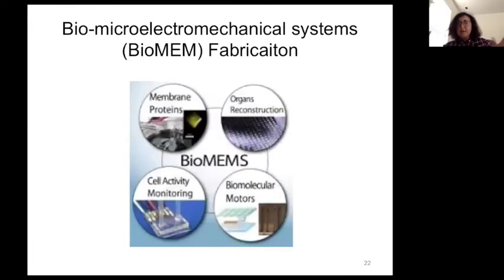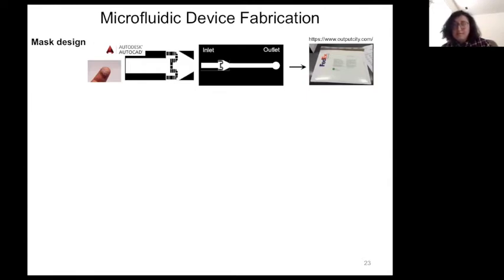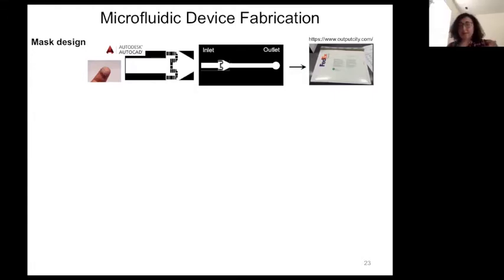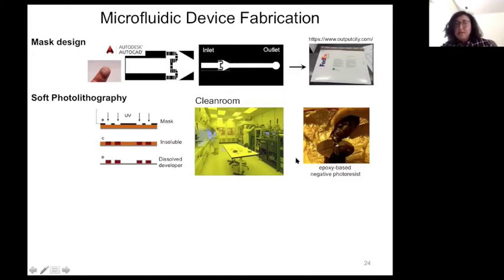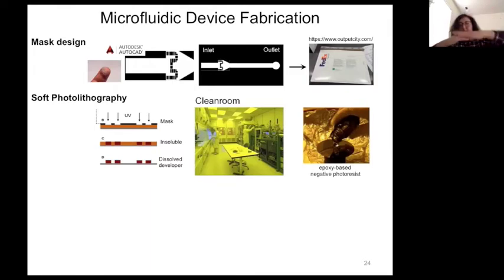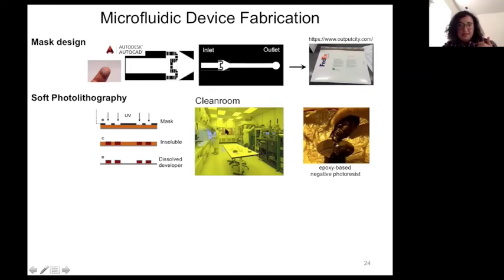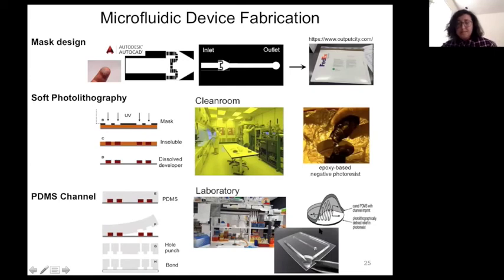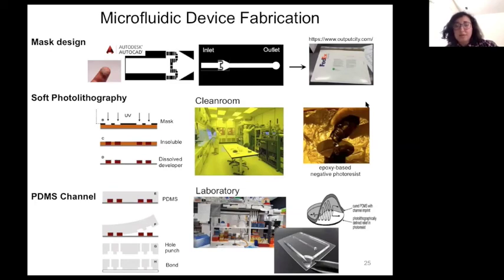BioMEMS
Lecture in BME177 Stem cell engineering course
Biomolecular Engineering Department at UCSC